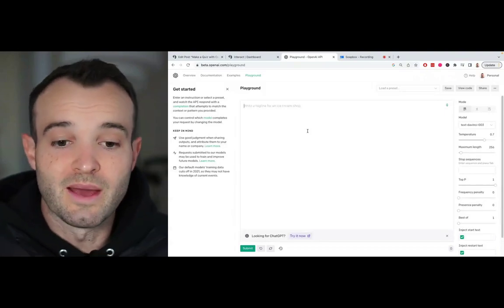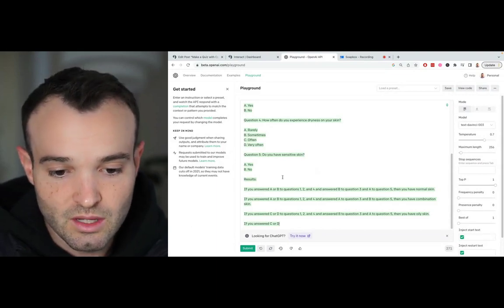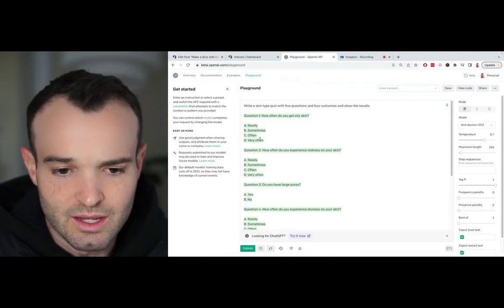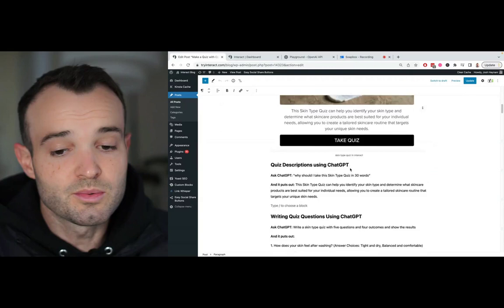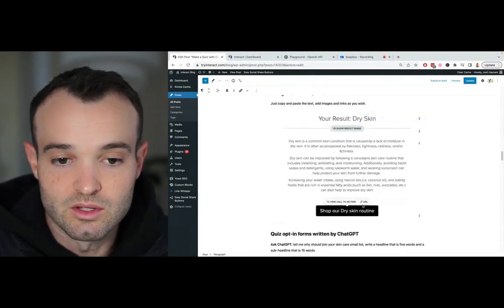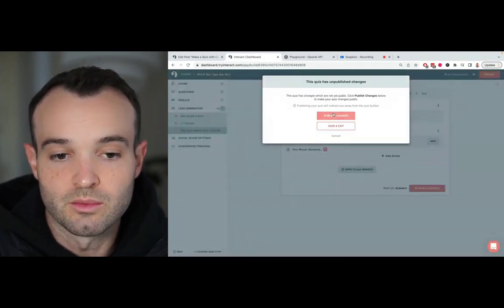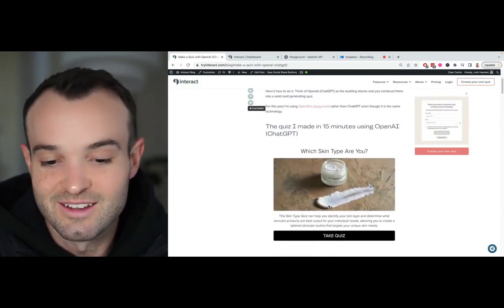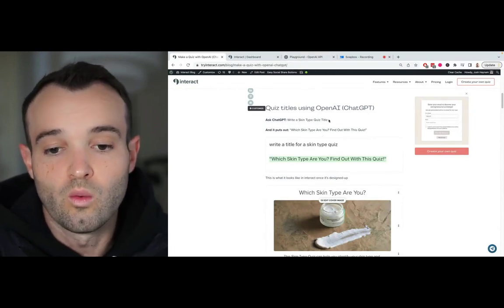How to Make a Quiz with OpenAI (ChatGPT)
In this video I'll show you the exact series of ChatGPT prompts to create a quiz that people will love taking. The whole process can be done in 15 minutes or less and you'll have a great quiz that can be used for lead generation or driving traffic to your site.

The method we'll follow to prompt the AI is what I call the incremental method, where we'll start by creating an outline for our quiz, then fill in the questions and results after the basic framework is built out.

OpenAI is a next-word model, meaning that it learns from previous content you feed it. Thus, we want to prompt ChatGPT to deliver one component of the quiz at a time, then feed it the previous components so it can successfully create the rest of the quiz given the previous context.

Roughly here's how that works.

1. Prompt ChatGPT to give you a quiz idea
2. Prompt ChatGPT to create results for your quiz
3. Prompt ChatGPT to write descriptions of your quiz results
4. Prompt ChatGPT to write quiz questions that lead to the quiz results
5. Prompt ChatGPT to analyze the questions and results to create a scoring system for your quiz
6. Prompt ChatGPT to write a short description for your quiz
7. Prompt ChatGPT to write an opt-in form for your quiz
8. Prompt ChatGPT to suggest images for different components for your quiz

Initial output from ChatGPT is not perfect, and you may need to try different wording or play around with prompt design to get the output you want, but overall ChatGPT and OpenAI are pretty good at writing quizzes.

Quizzes are formulaic in nature, they follow a set of rules or principles that are the underlying psychological components of what makes them so compelling for humans. That's why OpenAI, which is based on reading previously published content, is able to reconstruct effective and high converting quizzes for a variety of use cases.

At Interact we are developing a fine-tuned model, and you can join the waitlist so all of the work show in this video is done in one click and you get the added benefit of a higher level of tuning so your quiz output is more compelling. It's a closed beta so join the waitlist

Whether or not you use that tool or go straight to ChatGPT you will be able to save a lot of time using Ai to generate your quiz at least as a starting place so you can go in and edit instead of facing a blank page and trying to come up with a quiz from scratch.